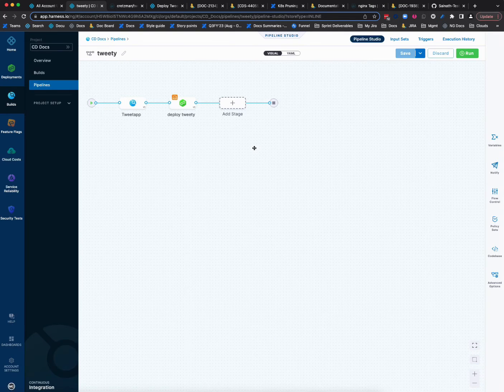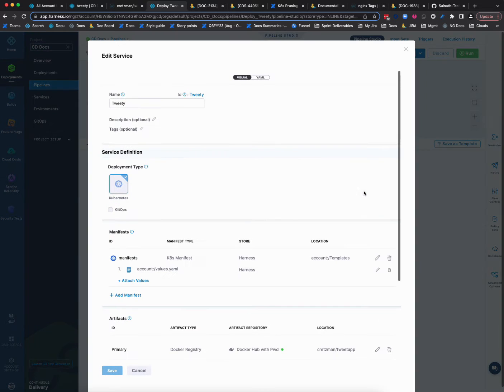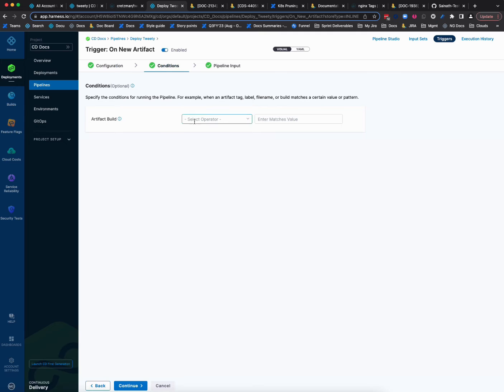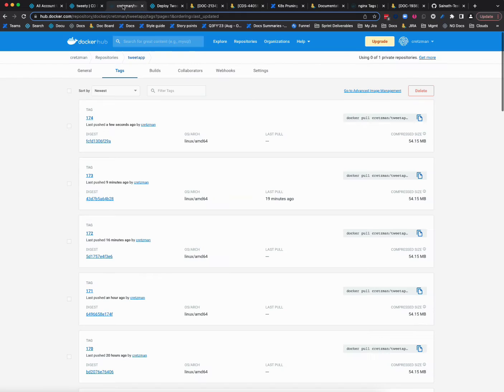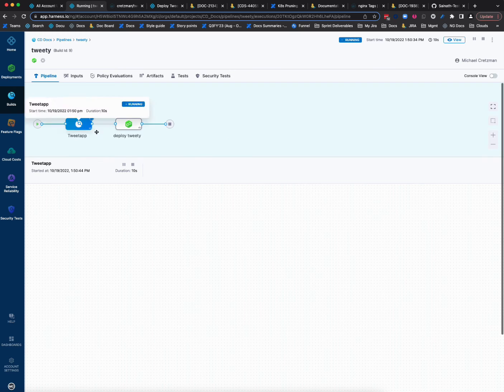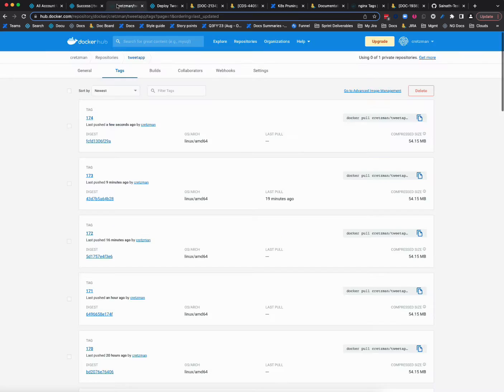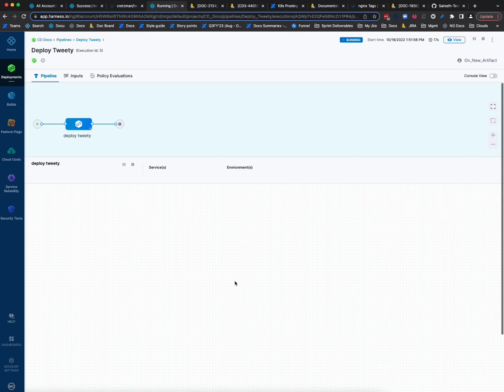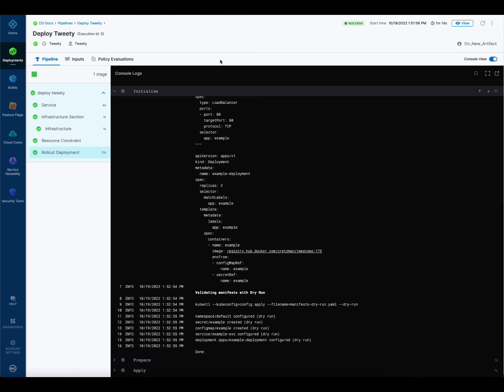Trigger a CD Pipeline On New Artifact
You can trigger Harness Pipelines in response to a new artifact version being added to a registry.

For example, every time a new Docker image is pushed to your Docker Hub account, it triggers a CD Pipeline that deploys it automatically.

On New Artifact Triggers simply listen to the registry where one or more of the artifacts in your Pipeline are hosted.

You can set conditions on the Triggers, such as matching a Docker tag or label or a traditional artifact build name or number.

This Trigger is a simple way to automate deployments for new builds.